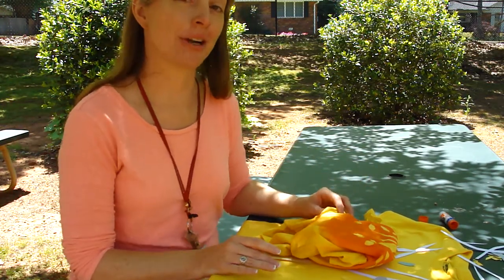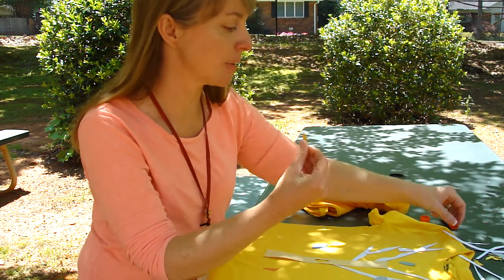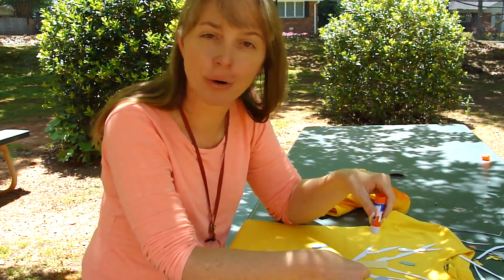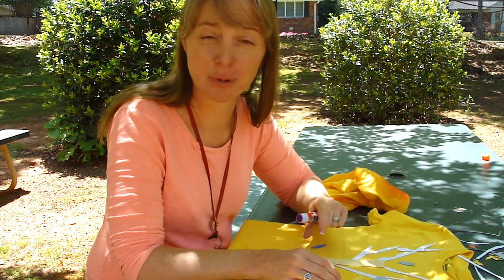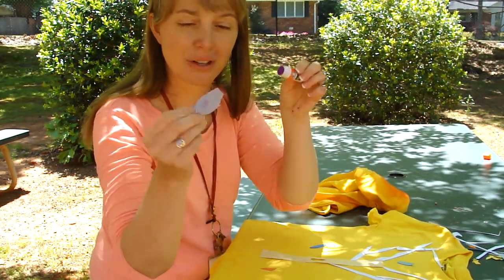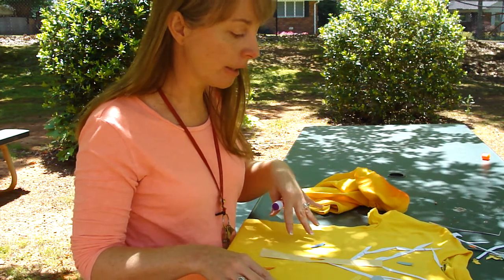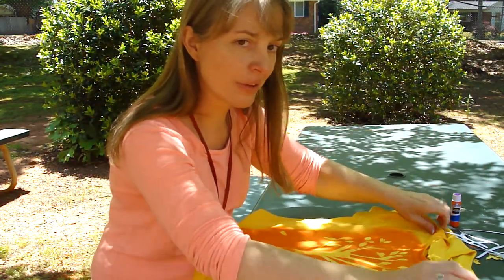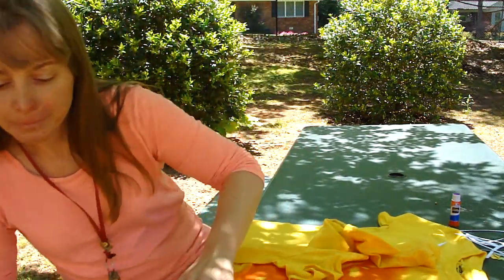M4H02567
Art Day 2015 instructions